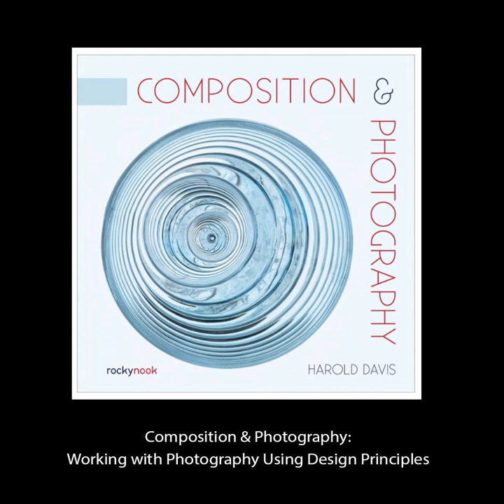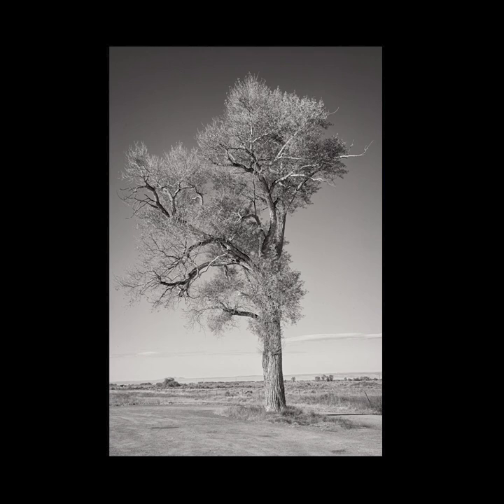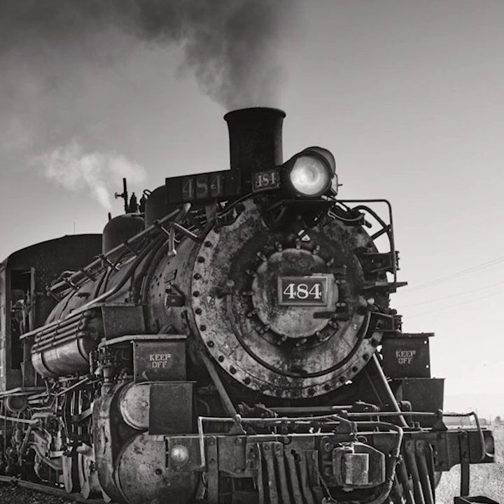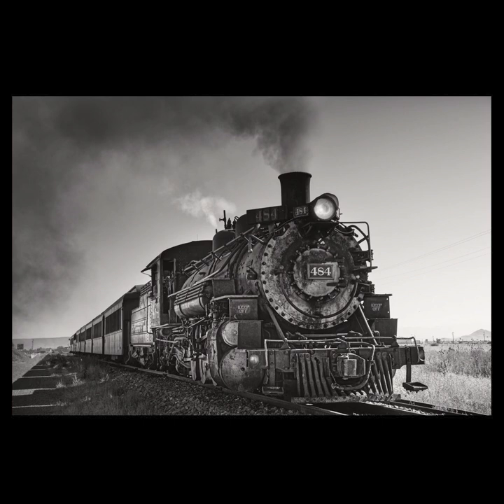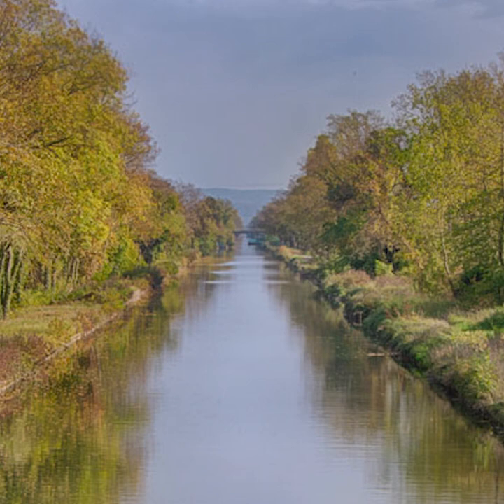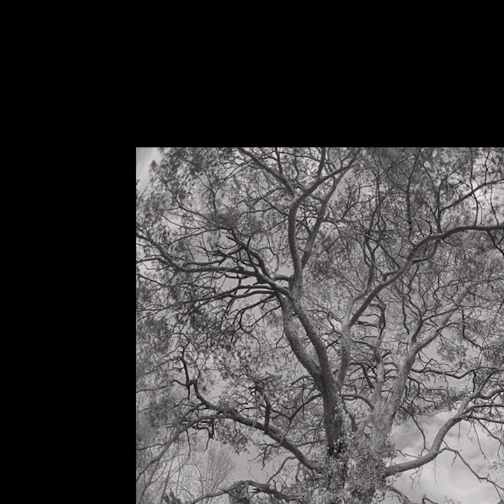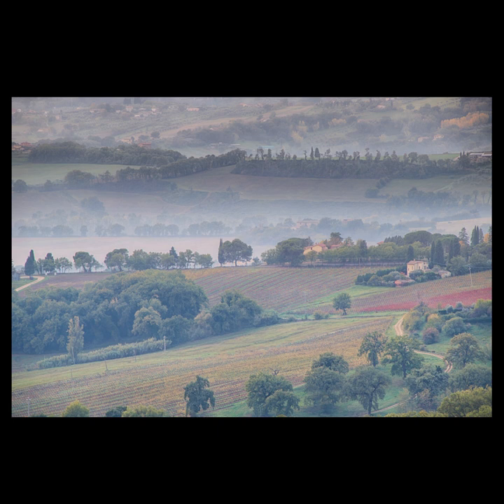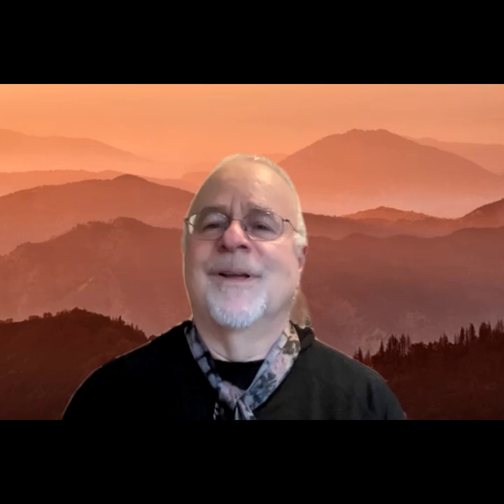Harold Davis for Leftbank Art at Highpoint Market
It helps me make more art.